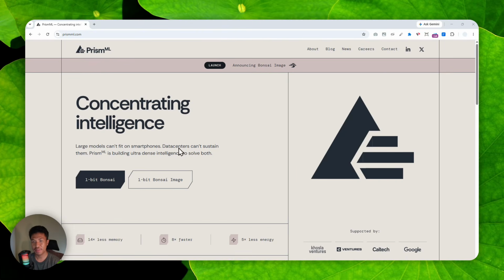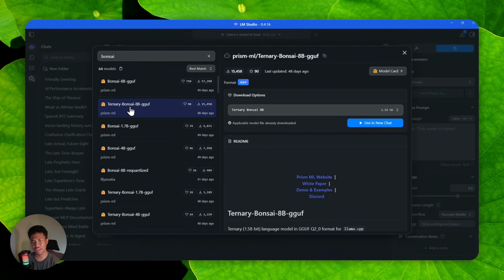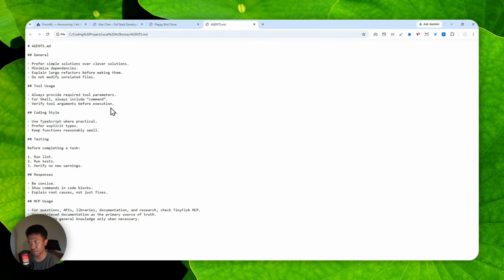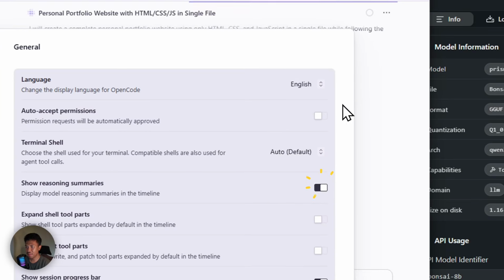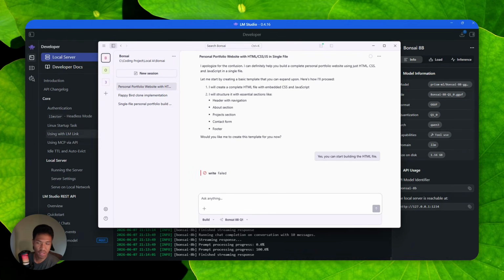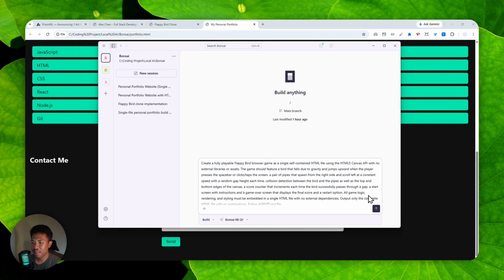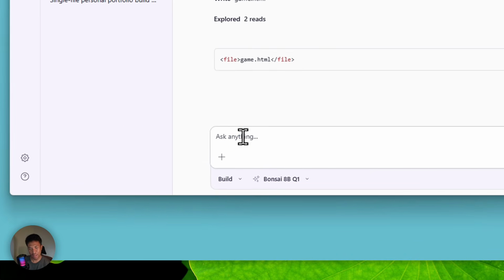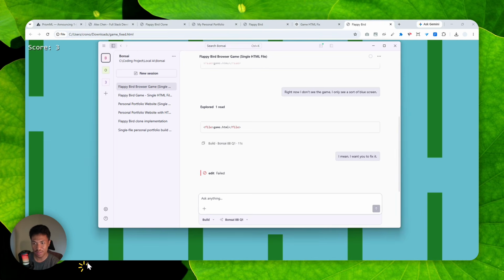Can You Code With 1-Bit AI Model?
👉  In this video, I will show you what actually happens when you try to use a 1-bit local AI model called Bonsai for real coding tasks, and whether it can hold up against a standard quantized model. The Bonsai 8B model from PrismML sits at just around 1 GB on disk, which sounds great on paper for running AI on low-end hardware, but the actual coding experience tells a different story. If you're into local LLMs, open source AI tools, or running AI without a GPU, this is a real-world test you don't want to skip.